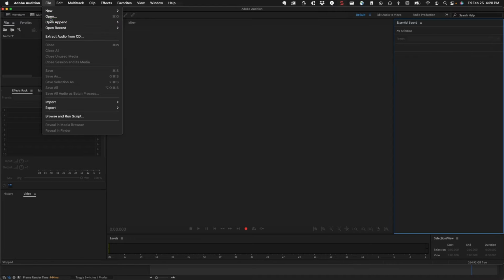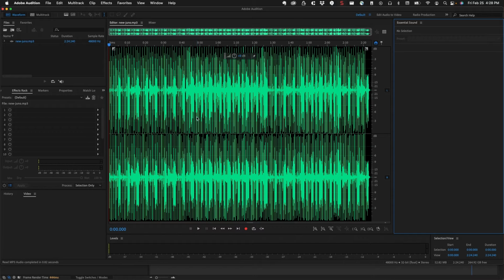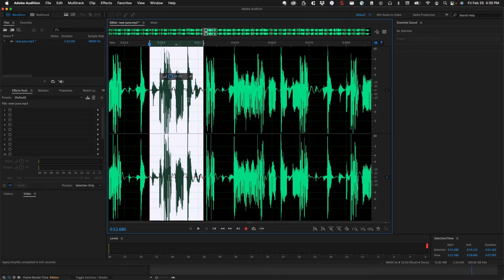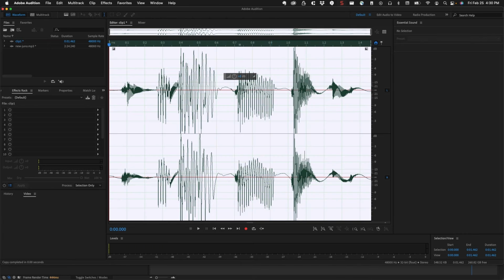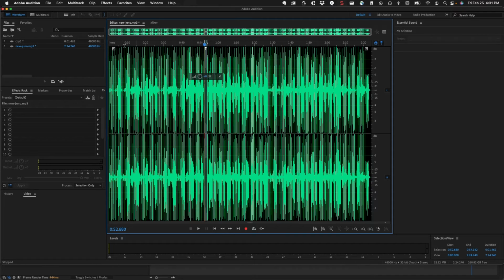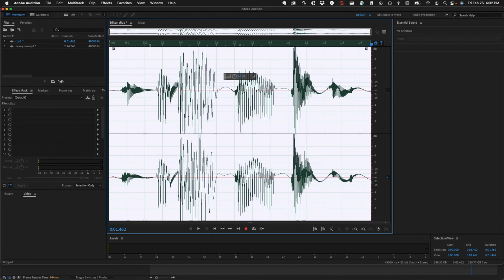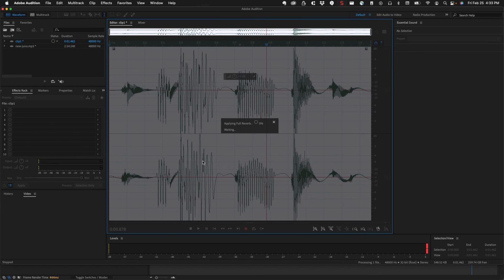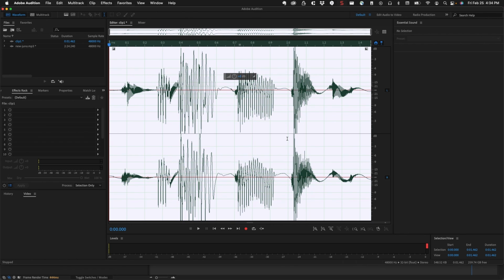Adobe Audition Overview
In this video, we'll learn some of the basic ways to work with Adobe Audition for sound editing.